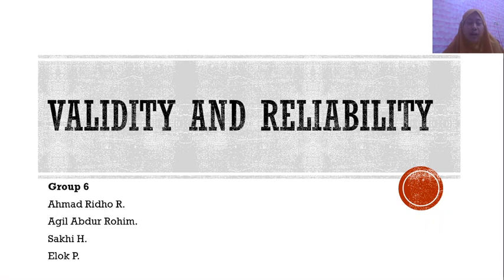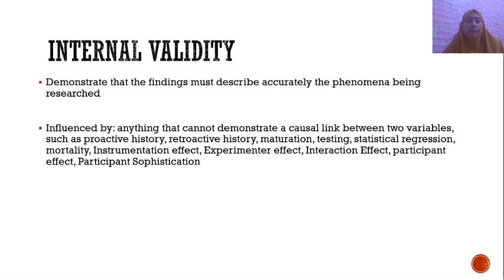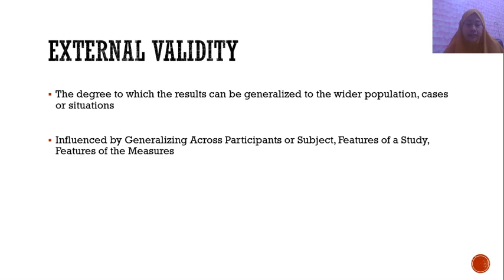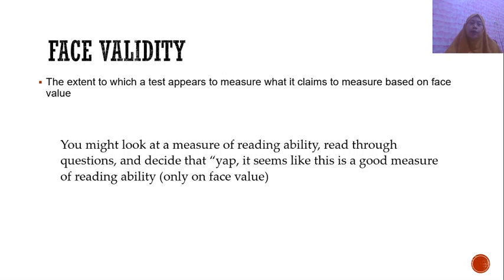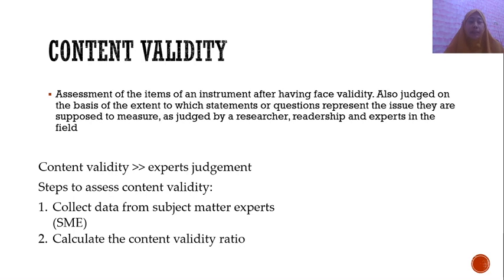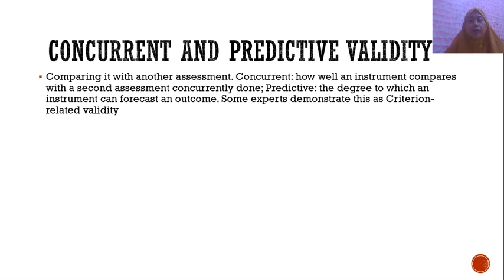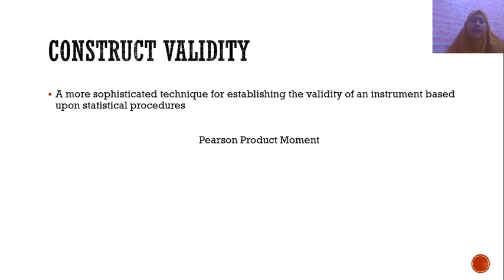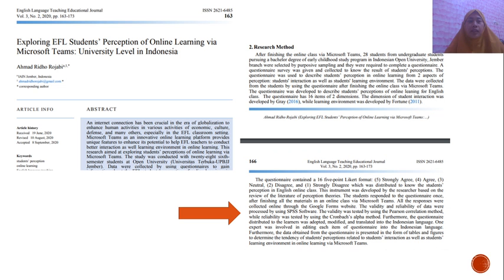Research Validity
This video is a part of my presentation with my friends for validity and reliability topic. It is not the completed one though, but hopefully it can give you some insights. Thank you